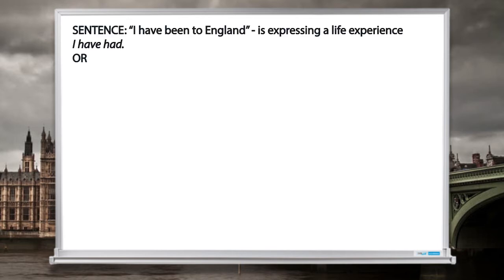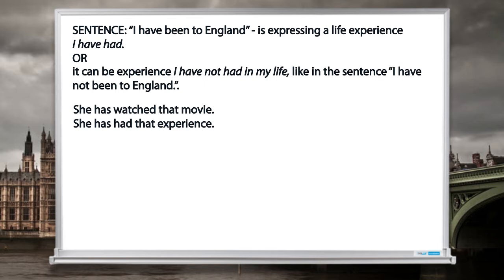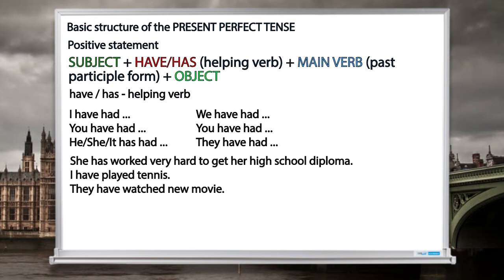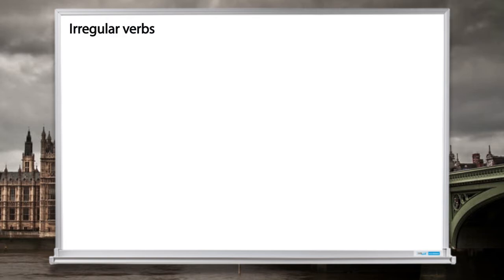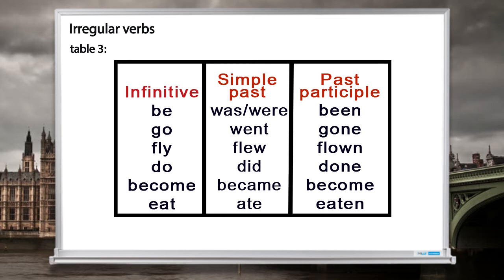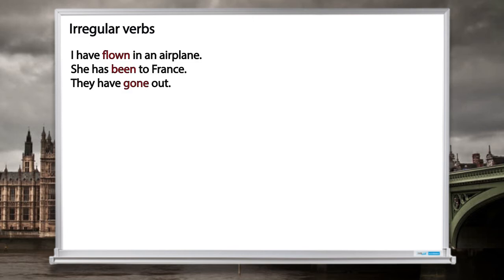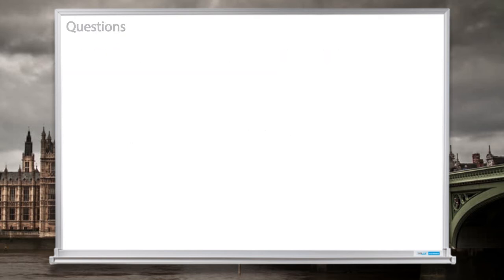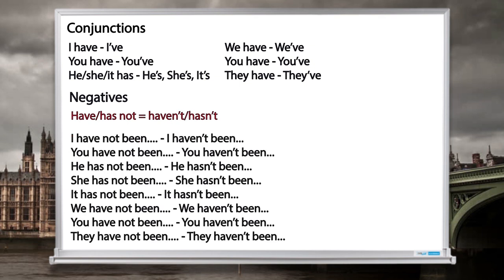Present Perfect Tense